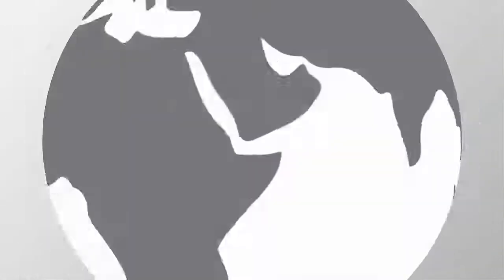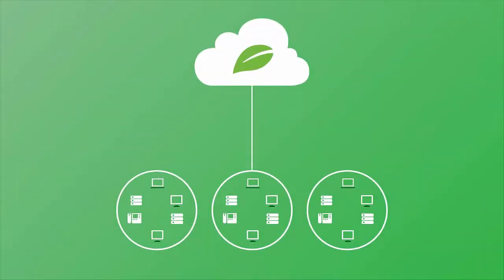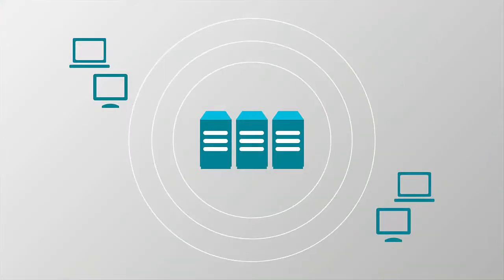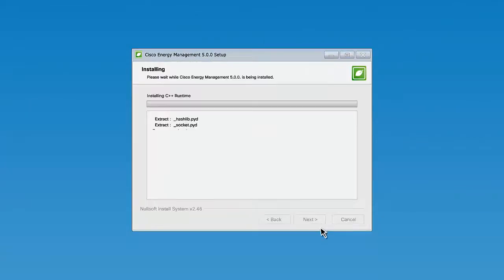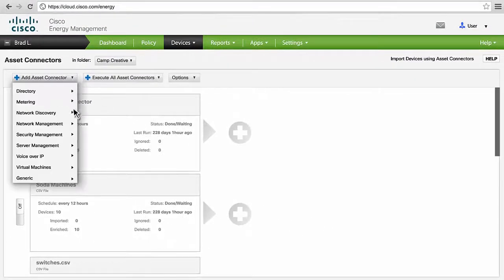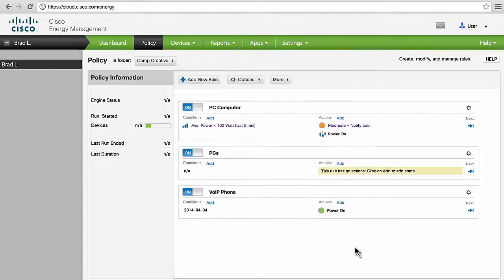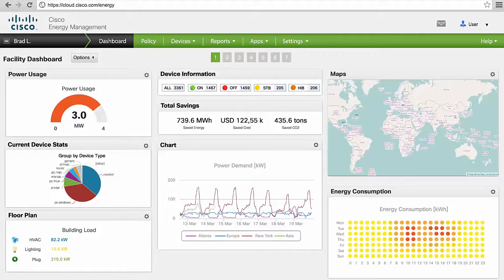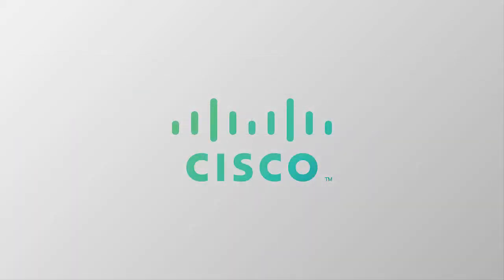Cisco Energy Management Suite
Learn how Cisco Energy Management is helping over 300 enterprises worldwide slash energy costs and carbon.